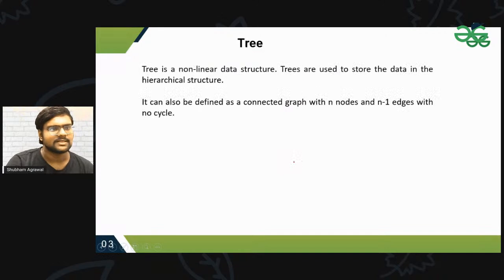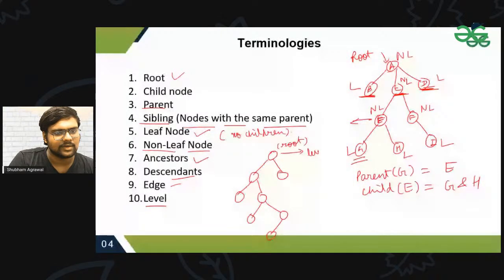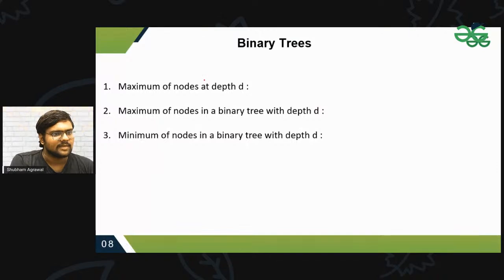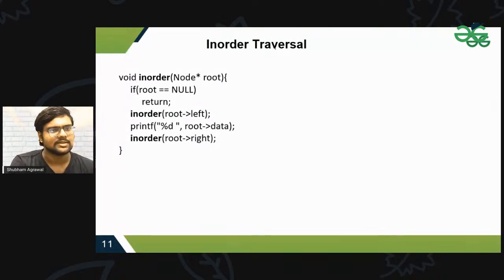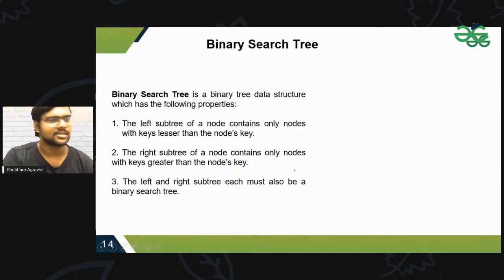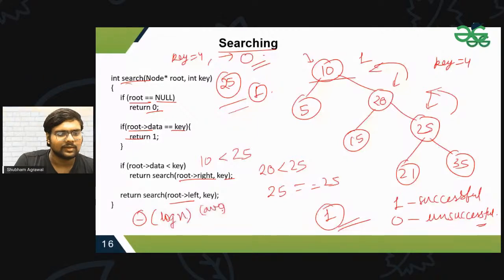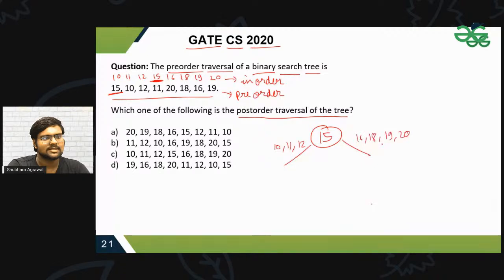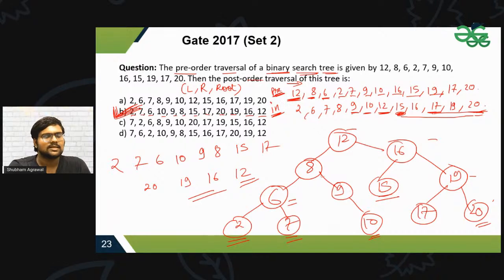Trees with Shubham Agrawal